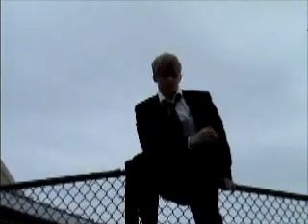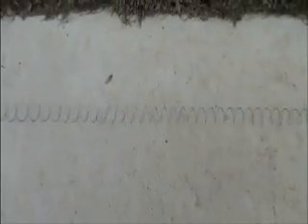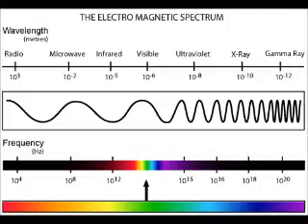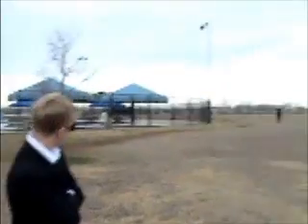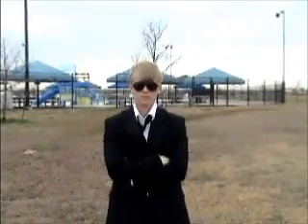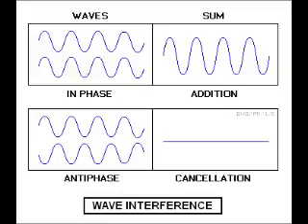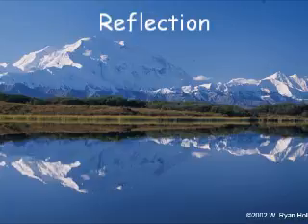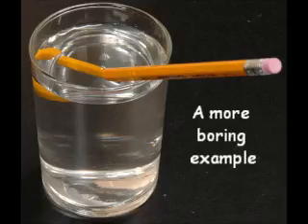Physics Project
Project for physics class.